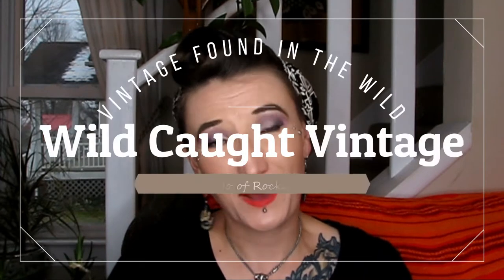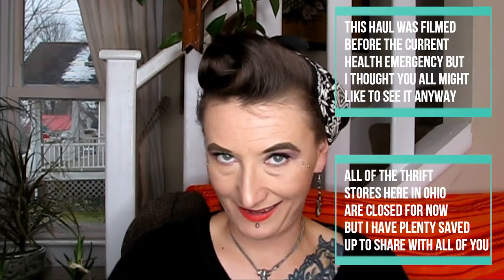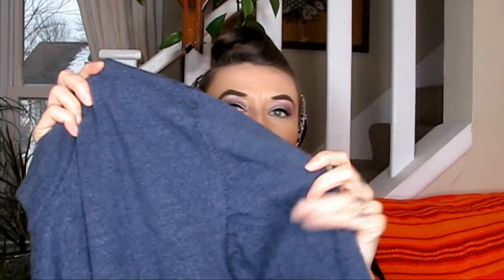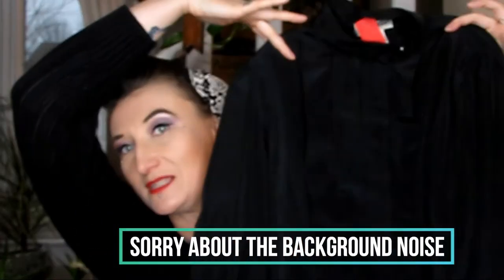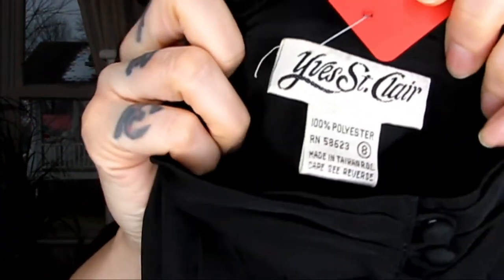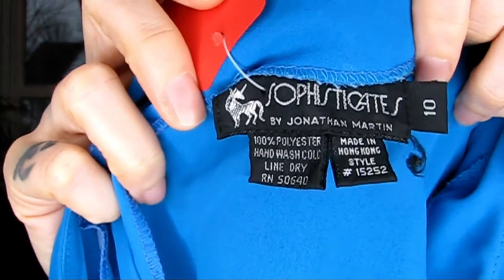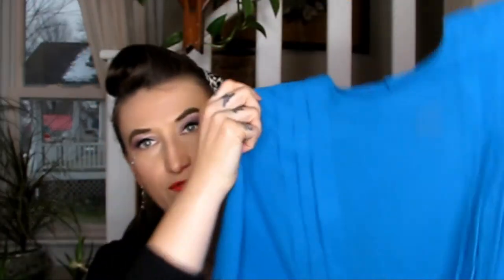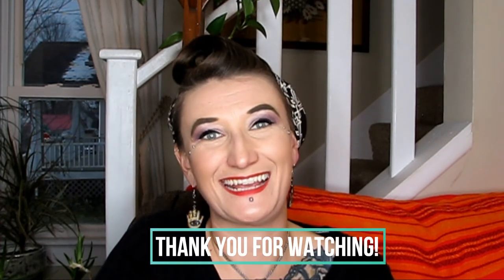Vintage Clothing Thrift Haul | Part 2 | Vintage Sweaters, Blouses & MORE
Hi everyone:
I filmed this video before our current state of affairs began and had not posted it. After some deliberation I decided that maybe you my friends would enjoy seeing the epic vintage that I had found.
I hope beyond all hope that you are well and maybe a little bored but taking good care of yourself.
Here in Ohio they closed down all thrift stores last Friday and non essential businesses as of today Tuesday March 24th 2020. Soooo new thrift finds will be very very sweet when the stores reopen BUT in the mean time I have a few more thrift hauls held back to show you all in the days and maybe weeks to come. Take care of you and make sure you wash your hands :)

As always I hope that this video blesses you in some way. Thank you for joining me. I am blessed by your presence here.
Have a great day and I look forward to seeing you in the future.
Take Care!

AND
Please come hang out with us: